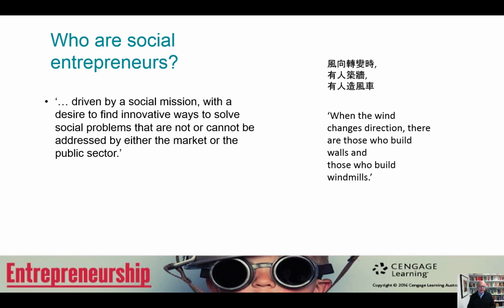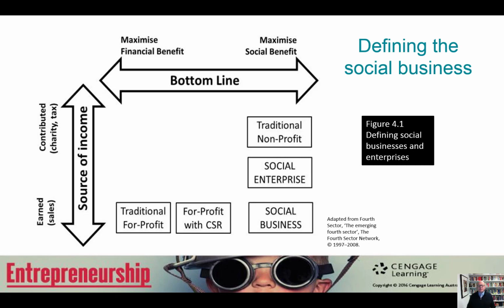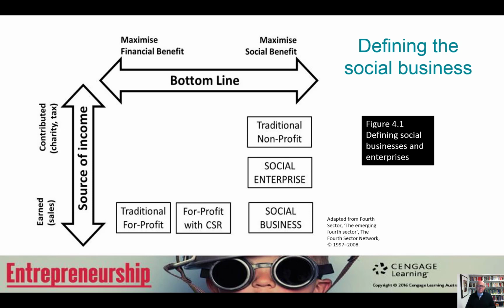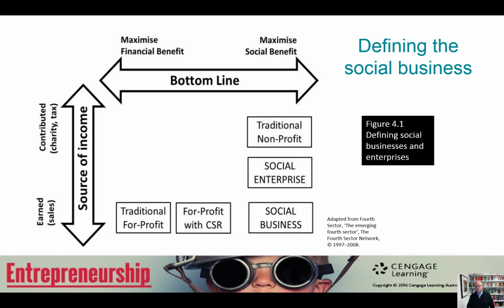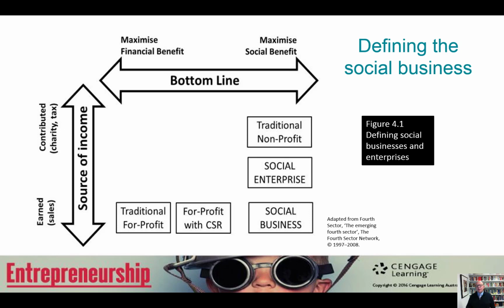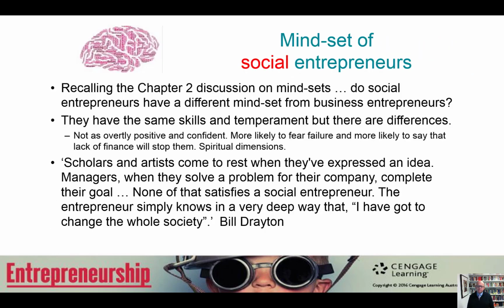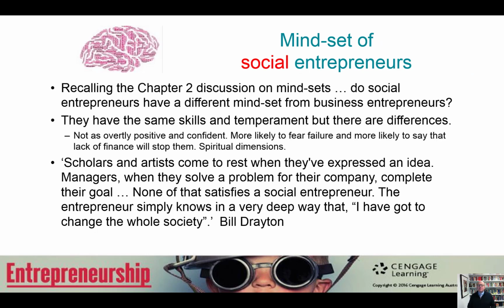Topic 3 Social ENT